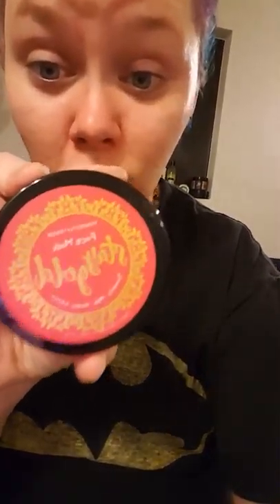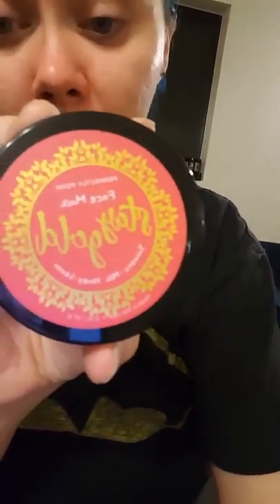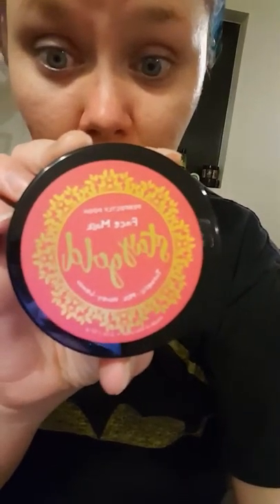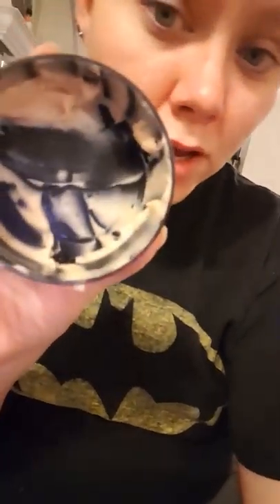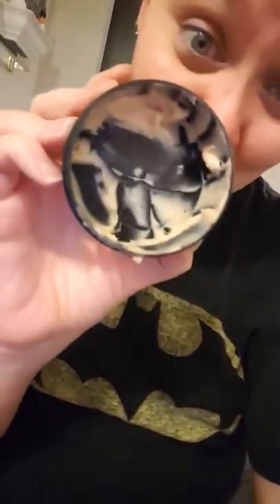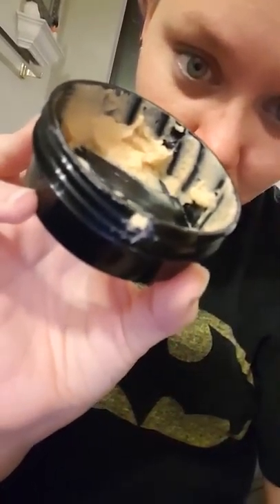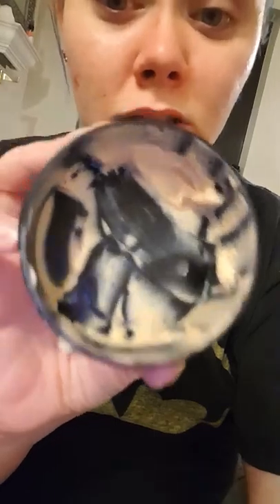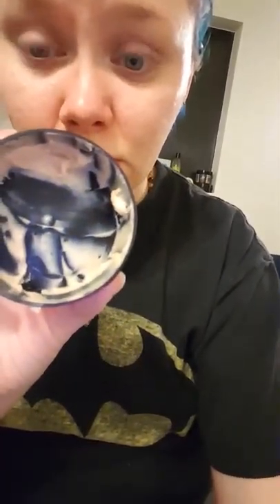Finally trying out Stay Gold!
Hydrate, brighten and sooth skin with turmeric, milk, Honey and Lemon with this naturally based face mask.